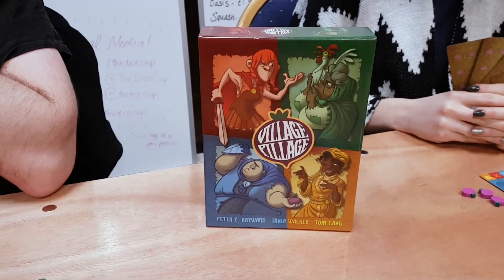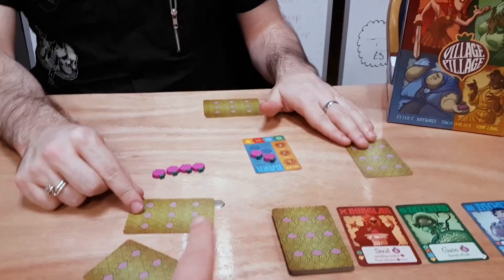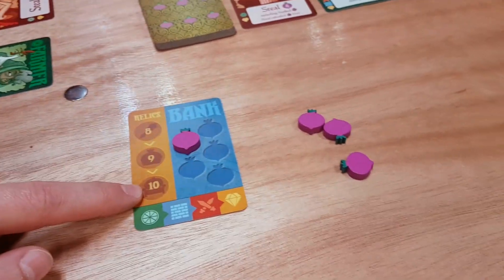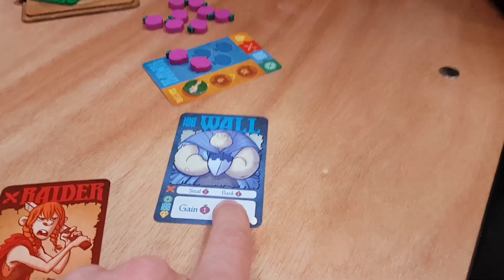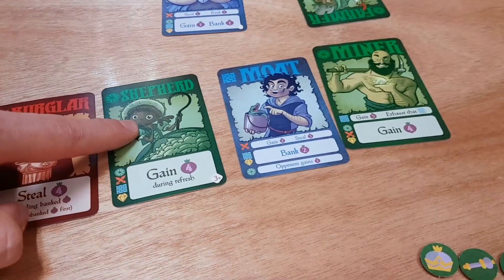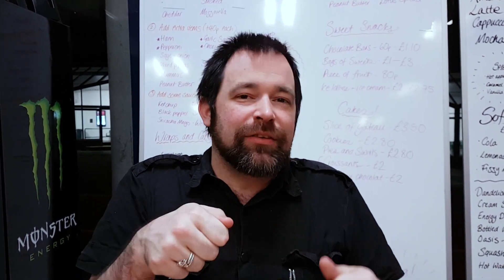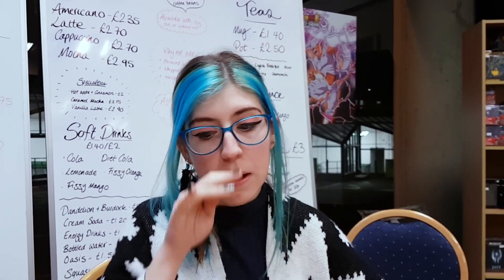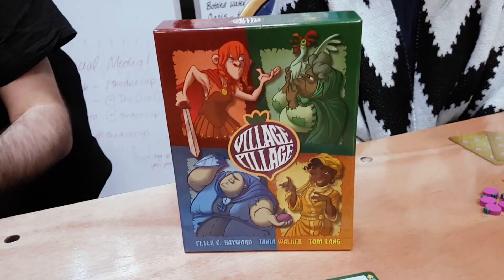Village Pillage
Designer: Peter C. Hayward, Tom Lang